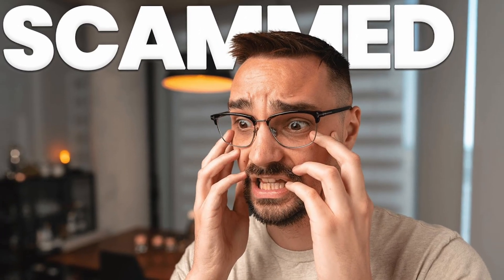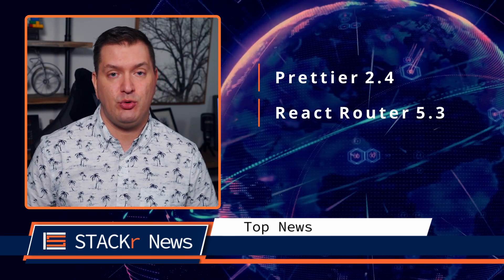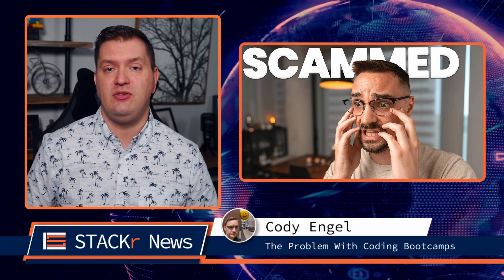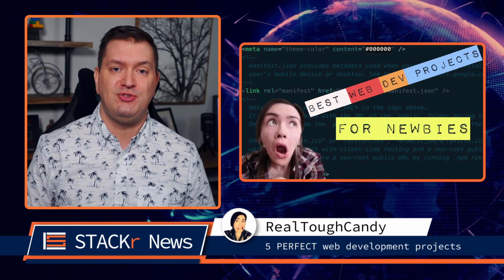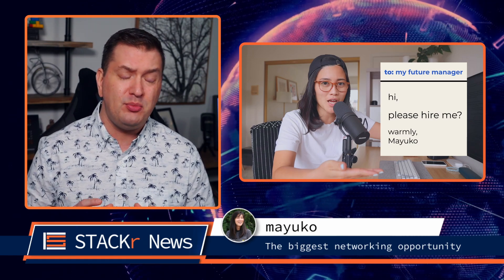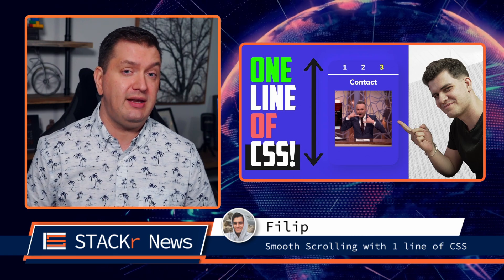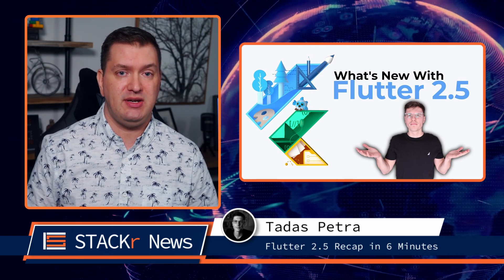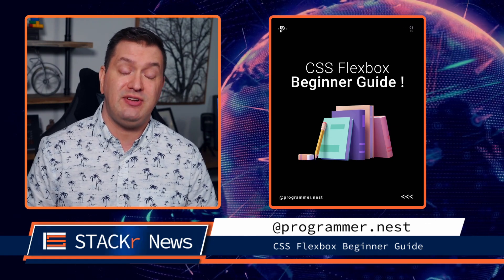STACKr News Weekly: Got Scammed 😡, Top Paid Dev Jobs 💲, & How to Network for Success 📩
Last week we got scammed by bootcamps, learned about the top paid developer jobs in the world, and how to network properly.

⏱️ Timestamps ⏱️
00:00 - Intro
00:32 - Top News
00:37 - VS Code Extension of the Week: Sort Lines
00:57 - The Problem With Coding Bootcamps (@CodyEngelTalks)
01:14 - Best Programming Languages to Learn in 2021 (@EngineeringwithUtsav)
01:22 - 5 PERFECT web development projects for beginners (@RealToughCandy)
01:30 - The Top Paid Developer Jobs In The World (@Hallden_)
01:36 - Discord Bot with Python (@thenewboston)
01:43 - Front-end vs back-end explained like a restaurant (@TheCoderCoder)
01:51 - The biggest networking opportunity you're missing out on (@hellomayuko)
02:03 - React JS Full Course for Beginners | Complete All-in-One Tutorial | 9 Hours (@DaveGrayTeachesCode)
02:19 - Smooth Scrolling with 1 line of CSS (@developerfilip)
02:27 - Top VS Code Updates | v1.60 Released!! | Tips & Tricks 2021 (Visual Studio Code) (@codeSTACKr)
02:33 - Solid + GraphQL = Realtime Magic (@jherr)
02:46 - Flutter 2.5 Recap in 6 Minutes (@tadaspetra)
02:56 - dev .to - Understanding Next.js Data Fetching
03:08 - Code Newbie Podcast: How to transition into development after over a decade in your field (Christine Fletcher)
03:17 - Instagram: CSS Flexbox Beginner Guide
03:24 - TikTok: Developer Humor